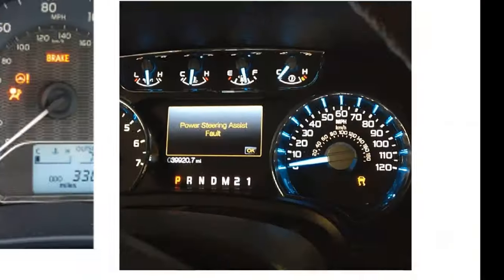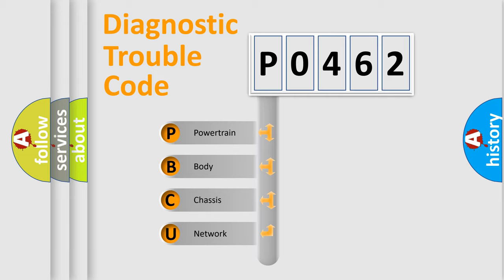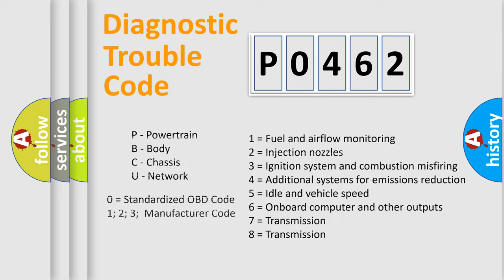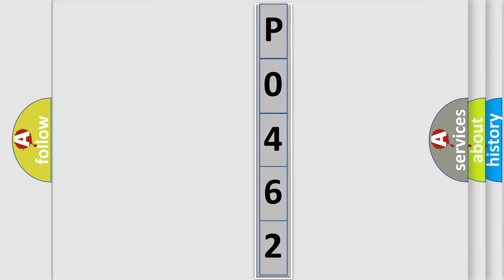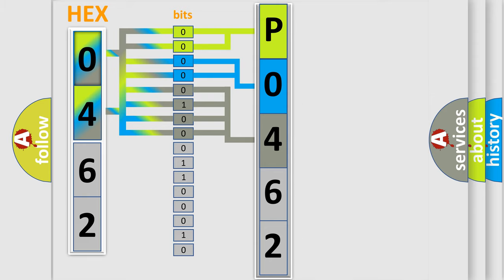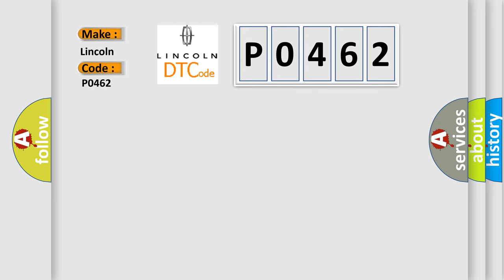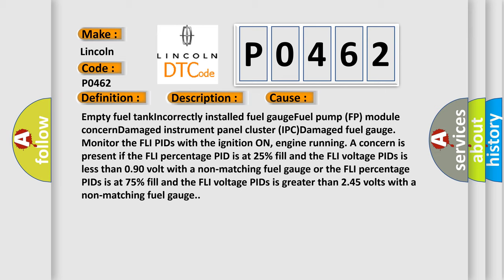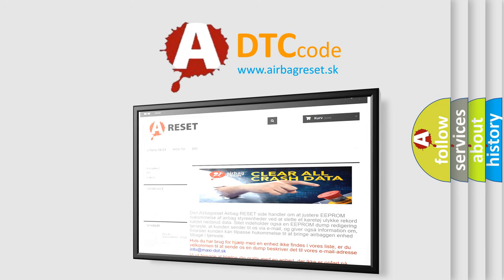DTC Lincoln P0462 Short Explanation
Contents:
0:21 Basic DTC analysis according to OBD2 protocol standard.
1:48 Insight into programming
2:58 A diagnostically understandable description of the Diagnostic Trouble Code
3:05 Basic error definition

Make
Lincoln
Code
P0462
Definition
Fuel Level Sensor A Circuit Low
Description
This DTC sets when the FLI signal is less than the minimum allowable calibrated parameter for a specified fuel fill percentage in the fuel tank
Cause
Empty fuel tankIncorrectly installed fuel gaugeFuel pump FP module concernDamaged instrument panel cluster IPCDamaged fuel gauge
Diagnosis
Monitor the FLI PIDs with the ignition ON, engine running A concern is present if the FLI percentage PID is at 25 percent fill and the FLI voltage PIDs is less than 090 volt with a non-matching fuel gauge or the FLI percentage PIDs is at 75 percent fill and the FLI voltage PIDs is greater than 245 volts with a non-matching fuel gauge